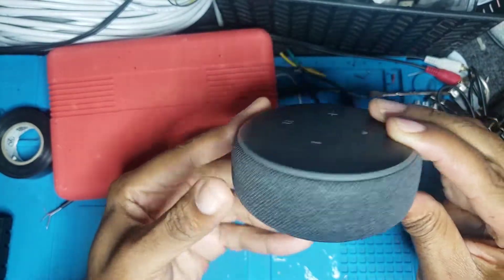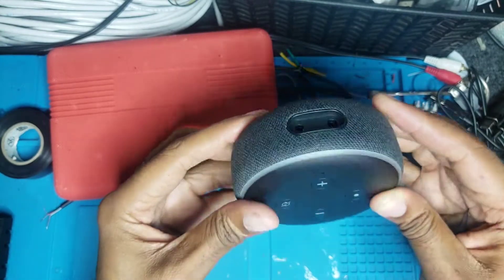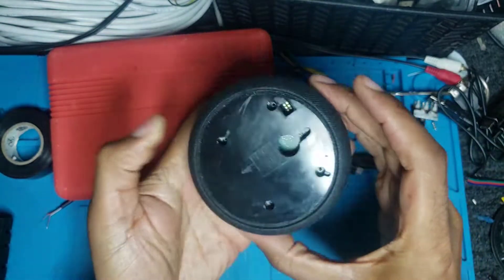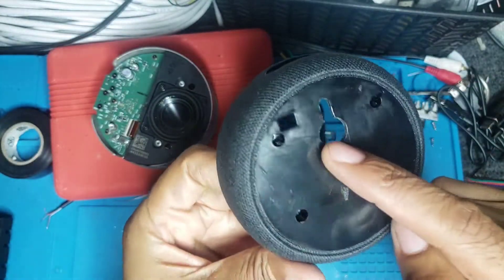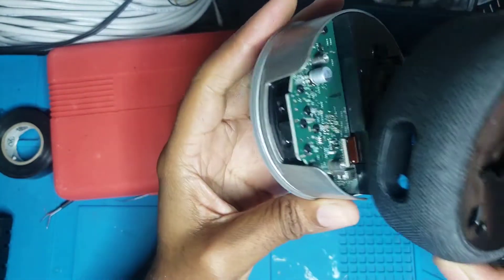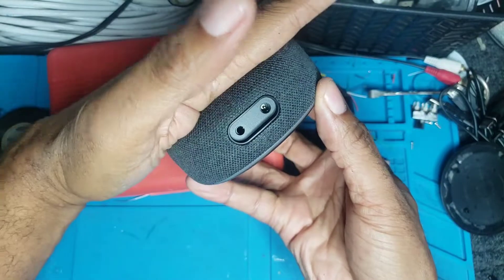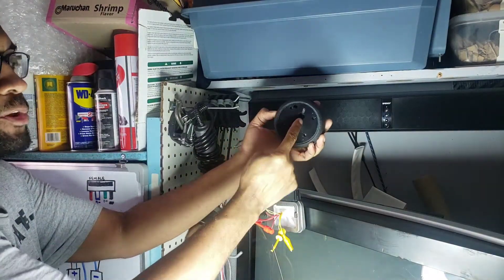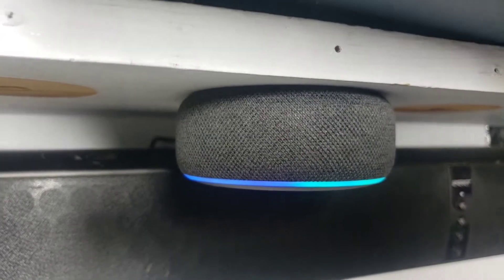Amazon Echo Dot (3rd Gen) disassembly & DIY Under-Shelf Mount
Found a 3rd Gen Amazon Echo Dot on sale but I didn't want to pay extra for any of the wall/shelf mounts so I took it apart & made one dirt cheap!